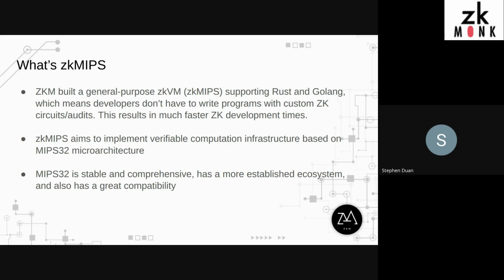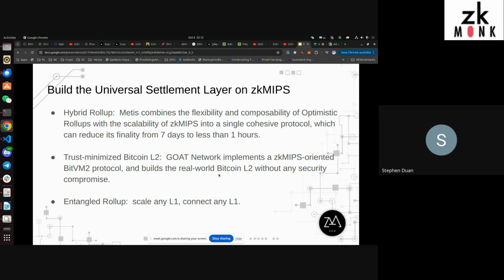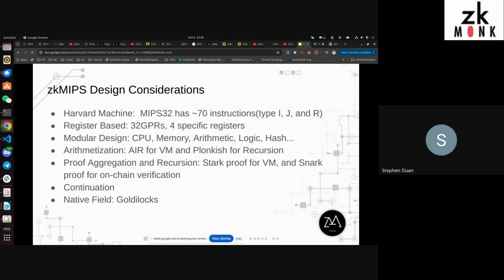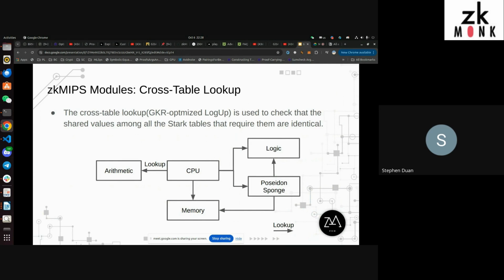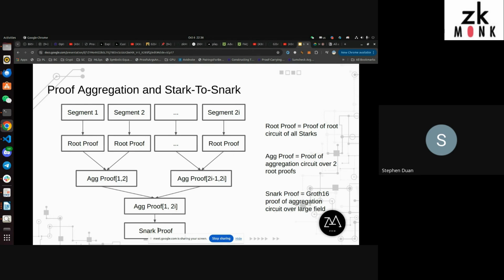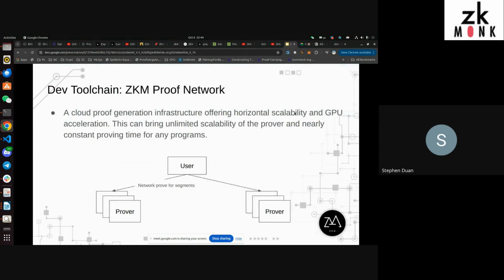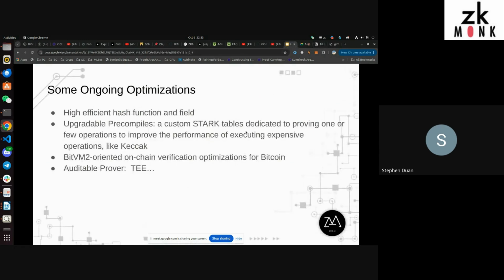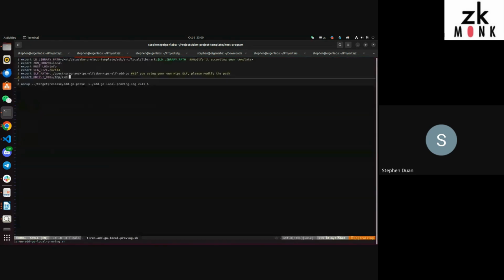zkMonk Bootcamp W6S12 Programming with zkMIPS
This session is part of the ongoing zkMonk Bootcamp. In this session Stephen Duan goes into details of building on zkMIPS with the zkVM solution by project ZKM.